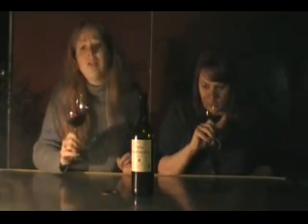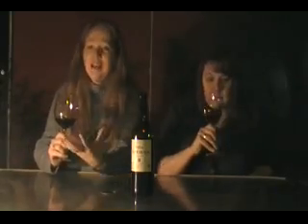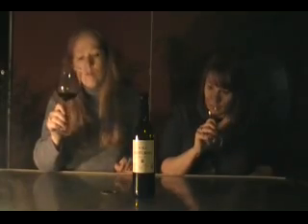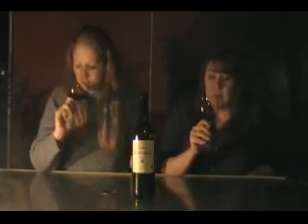2006 Vina Saturnia Crianza Rioja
I love Tempranillo, and this wine doesn't fail to deliver that typical tempranillo flavor.  So, now that you know I like it, what about Debra?